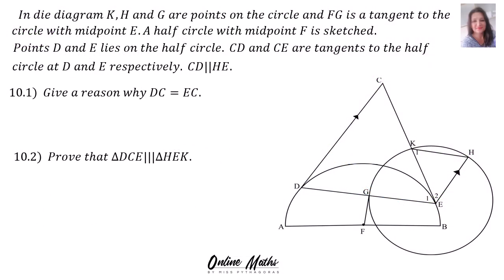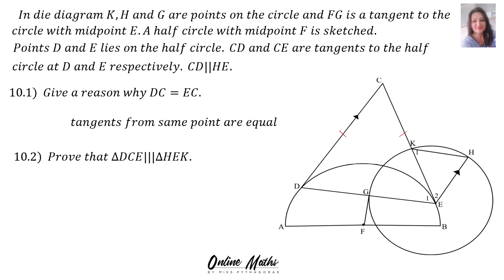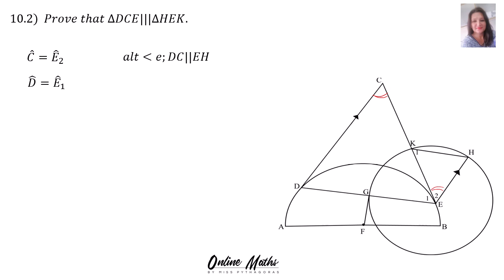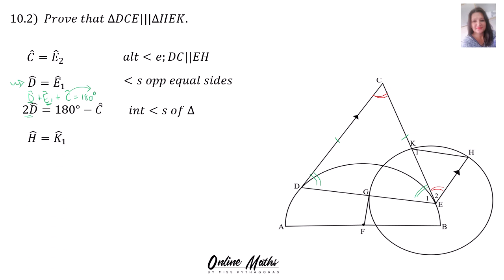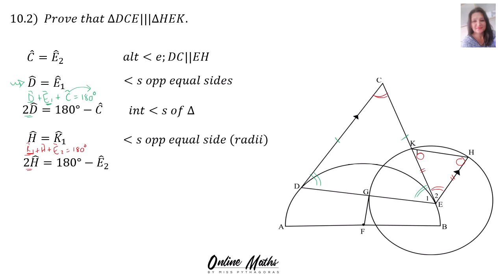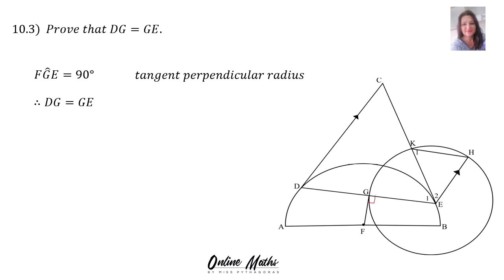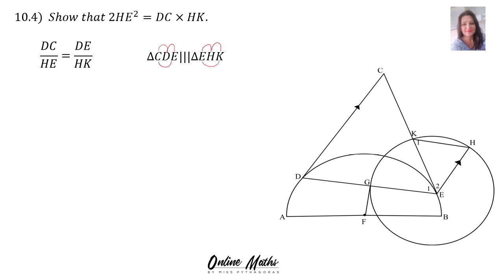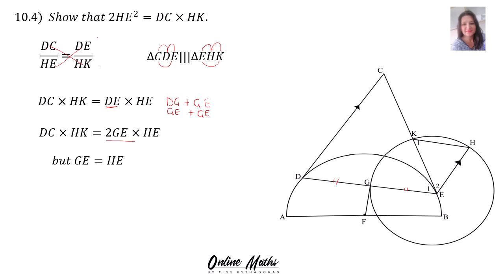Gr12 Mathematics Final Exam Preparation Paper2 Question10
Miss Pythagoras explains the Gauteng 2024 FINAL EXAM in full and gives tips on how to pass your preliminary exam.

This includes:
- Step-by-step explanation of the Gauteng PRELIM EXAM Paper 2 (2024) Question 10: EUCLIDEAN GEOMETRY.